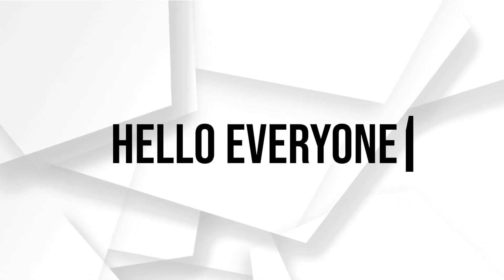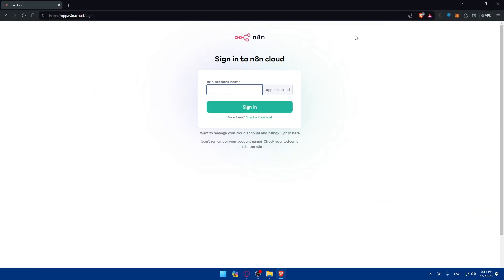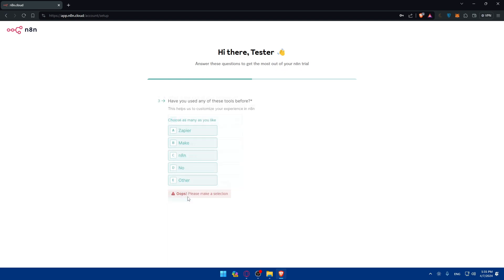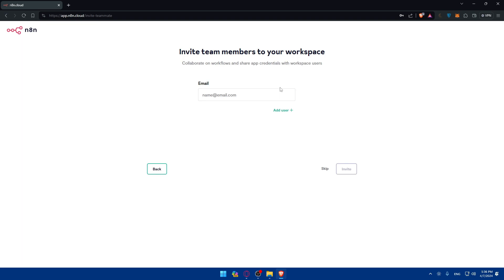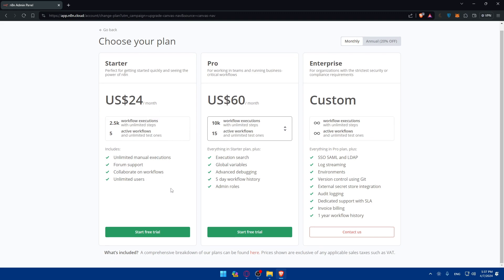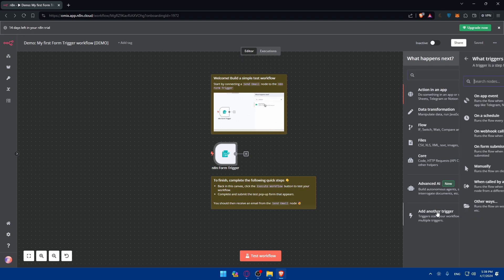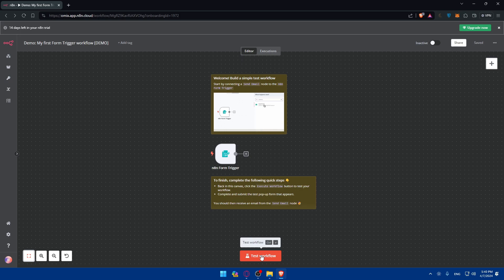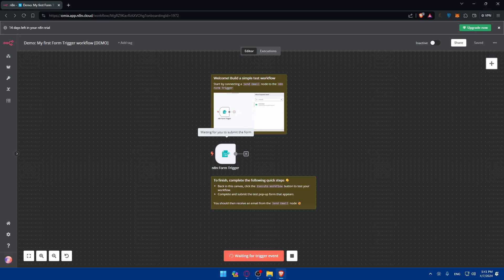How To Start Using n8n io For Beginners 2025! (Full Tutorial)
Today we talk about start using n8n io for beginners,n8n,n8n tutorial,how to start using n8n io for beginners